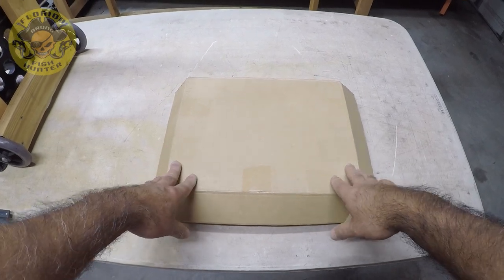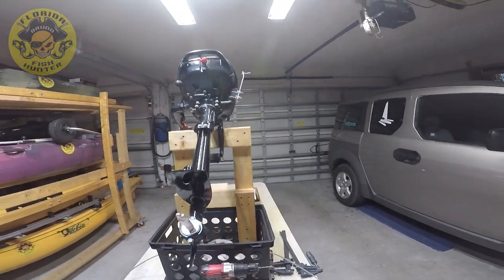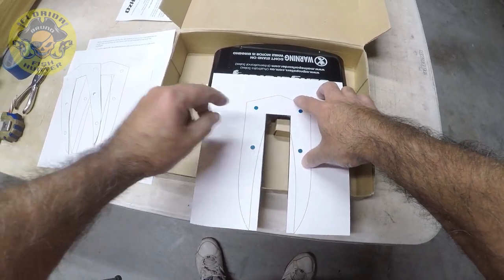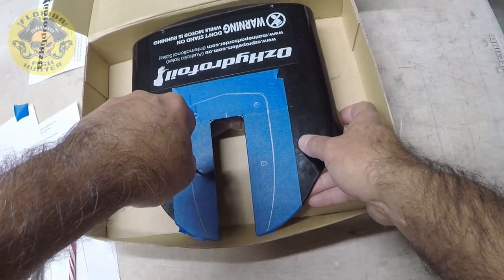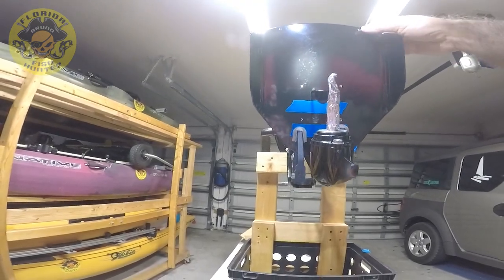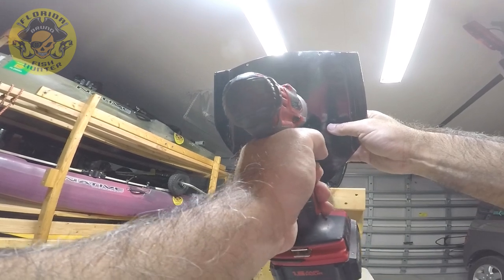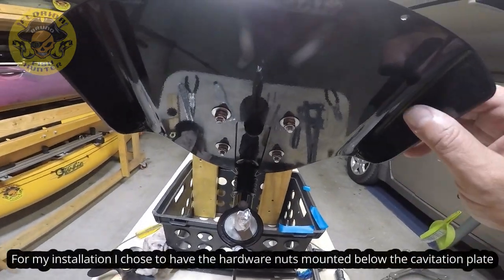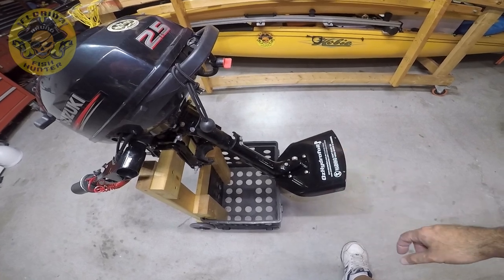Suzuki 2.5hp Outboard Hydrofoil Install - Florida Fish Hunter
I thought I would share my installation of the Ozhydrofoil onto my Suzuki 2.5hp outboard and hopefully encourage others to do the same as this hydrofoil kit fits this little outboard perfectly and should greatly enhance its performance.

► Cleco Fastener Starter Kit
► 3M Marine Adhesive Sealant 5200

- - - - MY KAYAKS - - - -
► 2011 Hobie i9s
► 2012 Hobie Pro Angler 14
► 2015 Hobie Pro Angler 17T
► 2013 Hobie Tandem Island
► 2015 Native Slayer Propel 10
► 2019 Native Slayer Propel 10
► 2021 Emotion Wasatch Canoe